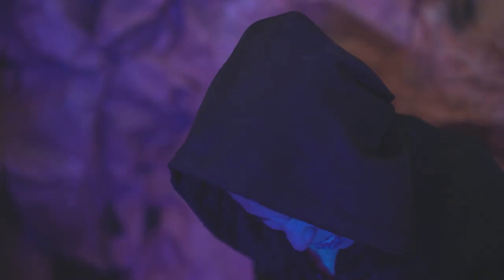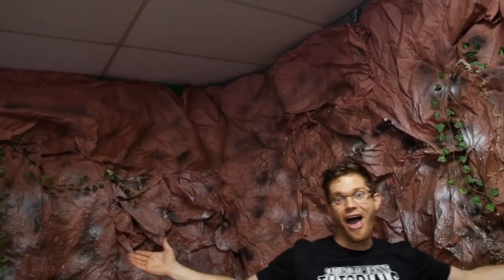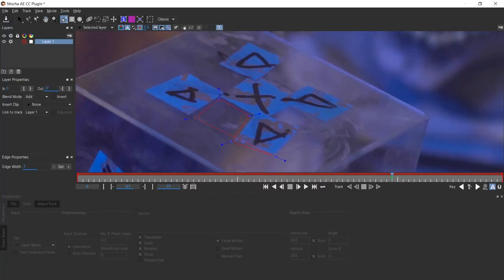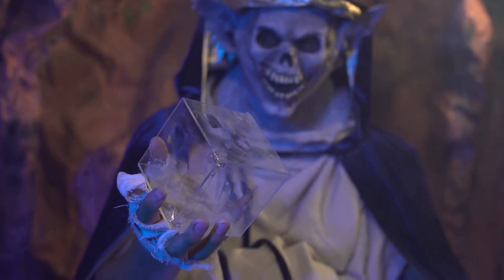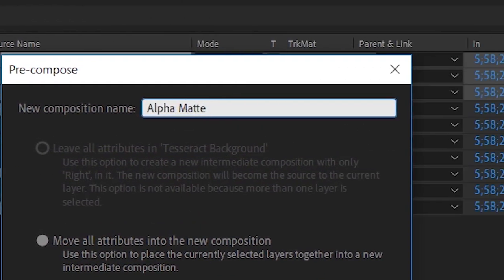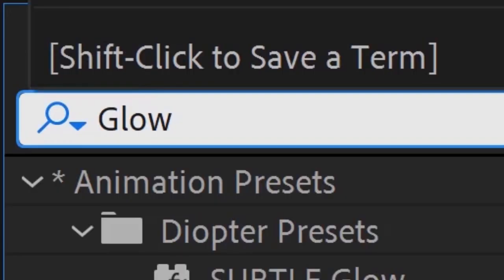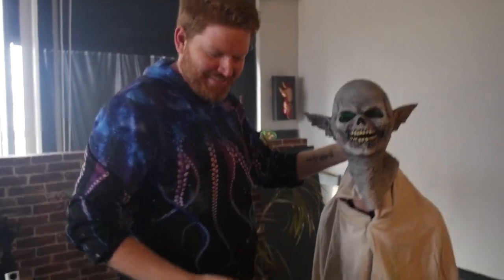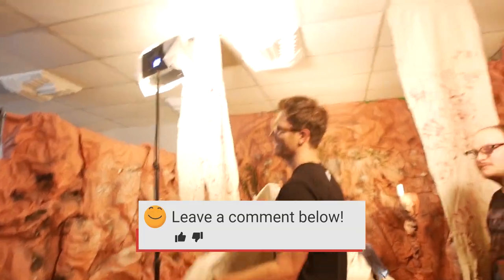We made the TESSERACT!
Chris and Adrian show off this awesome effect from Avengers Endgame inside of Adobe After Effects. Enjoy this tutorial!